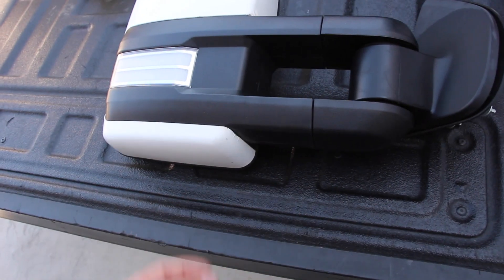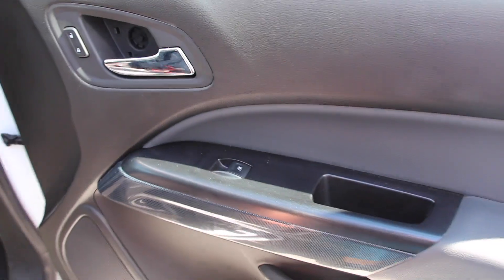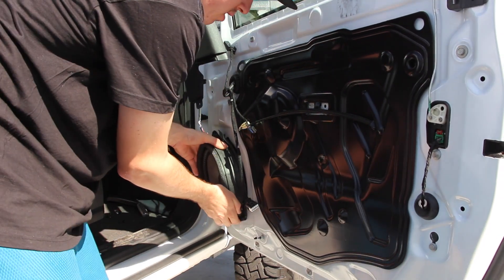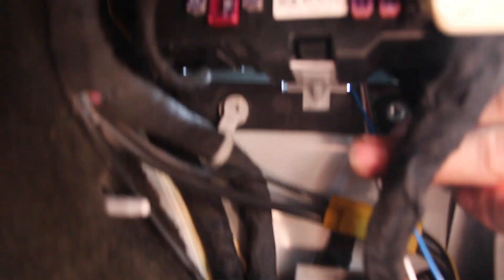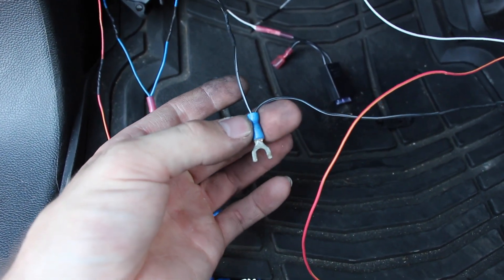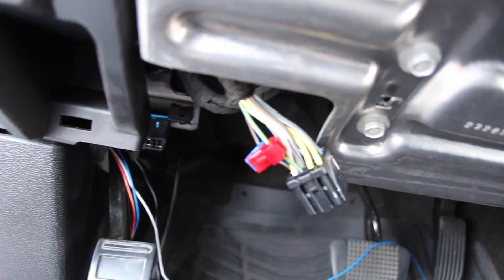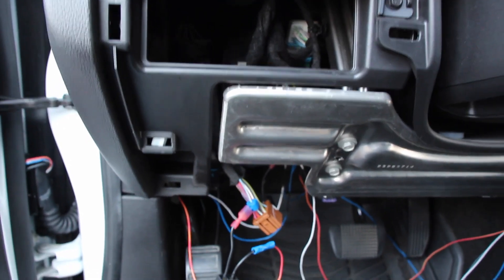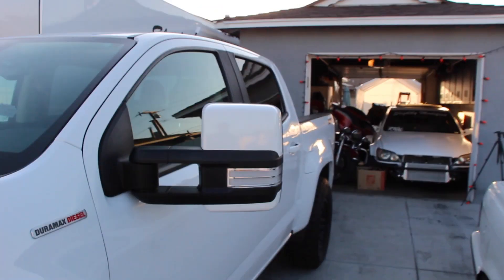Duramax Chevy Colorado Tow Mirror Install and Review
One of the worst things about towing with this truck is the terrible visibility the mirrors provide! After all this time, I finally found the solution!